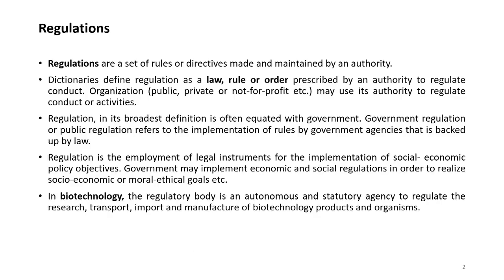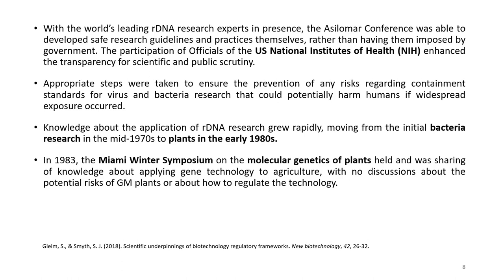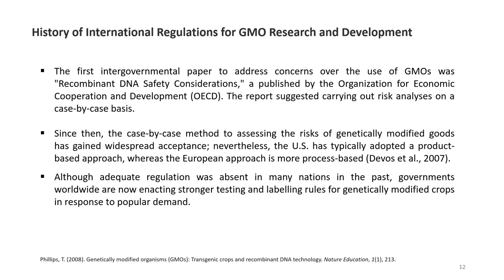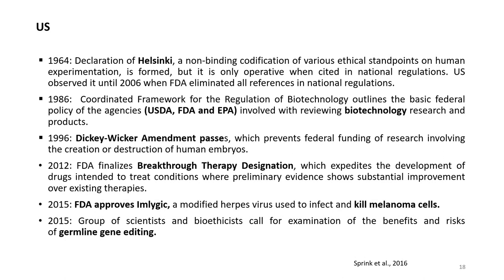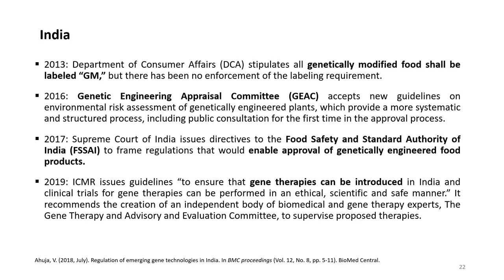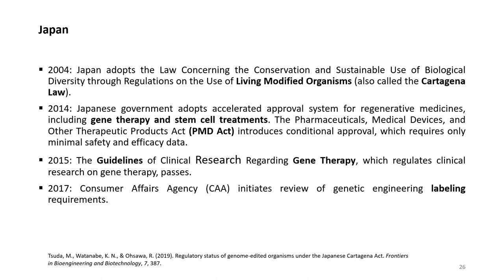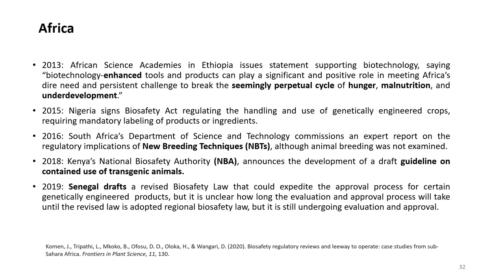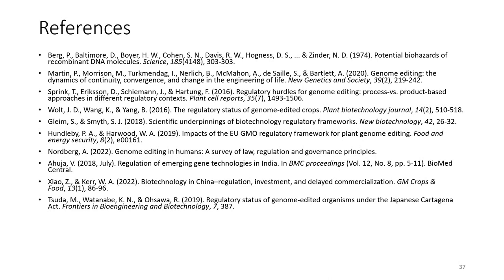Lec 49: Regulatory issues in Genome Editing